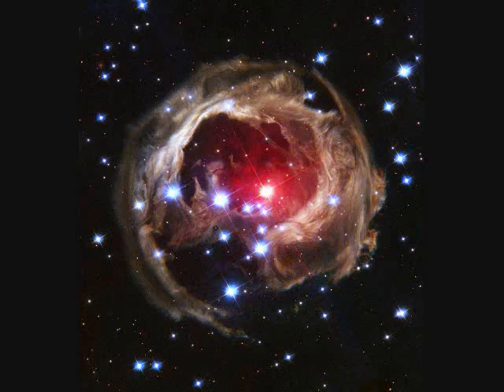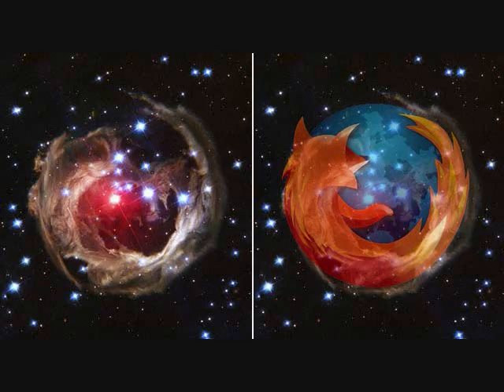V838 Monocerotis (V838 Mon)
A Presentation i made for science class on the deep sky object v838 monocerotis. i thought i would share it with you.

note: i messed up the spelling in the presentation, it's actually spelled monocerotis, and it is not pronounced like it is in the video.